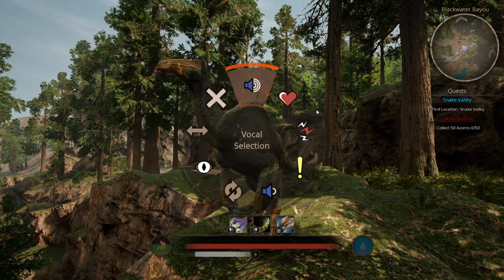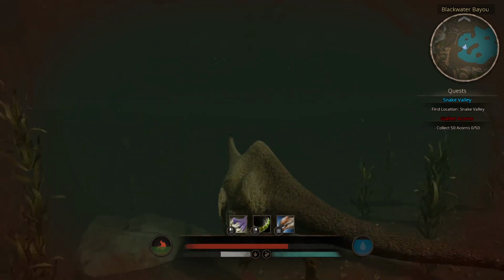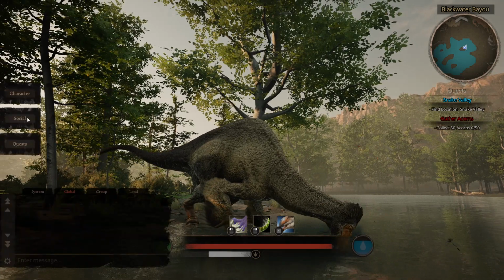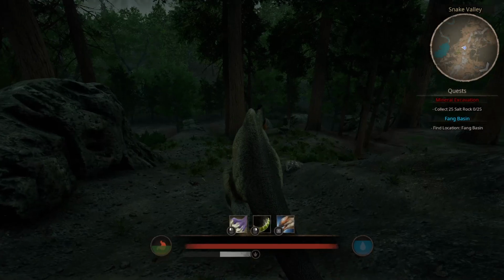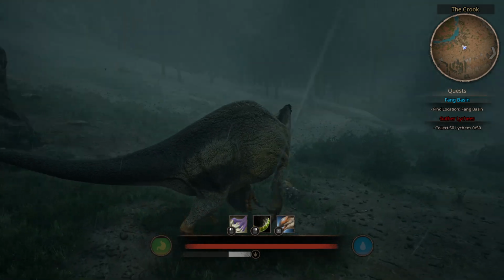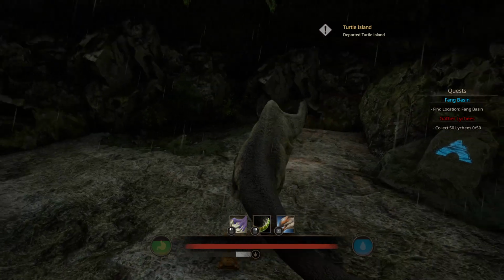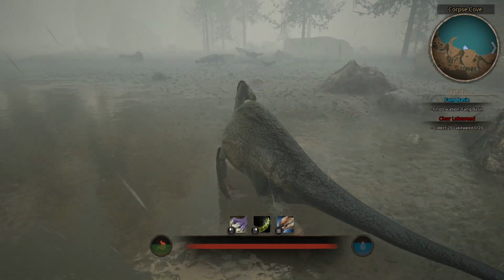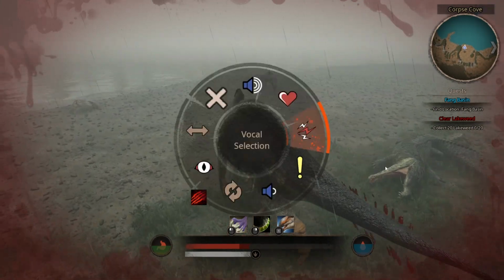Path of Titans Quest Update! 100+ more quests! Looking for them with the BIG BIRB Deinocheirus!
Hey everyone! I've been checking out Path Of Titans - I have always been a huge Isle fan, but I'm really interested in the questing system and map for PoT. So join me as I check it out the newest update with many more quests added! We pair the adventure with checking out the Deinocheirus as well! Big Bird the Big Birb!